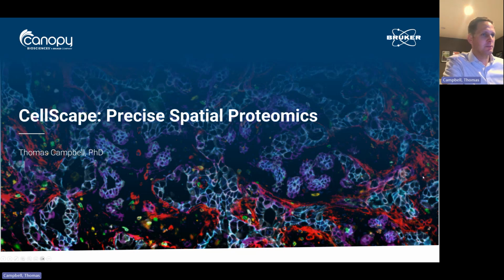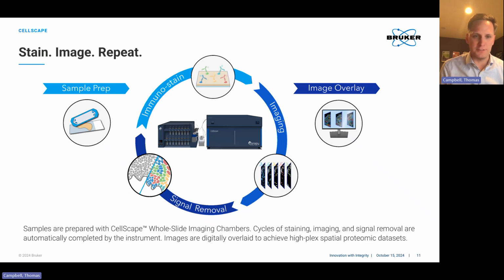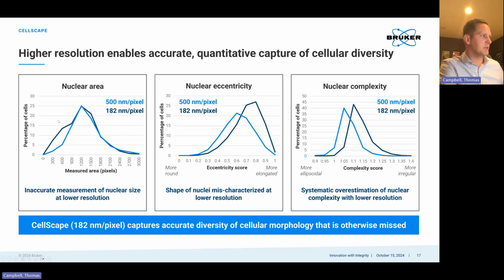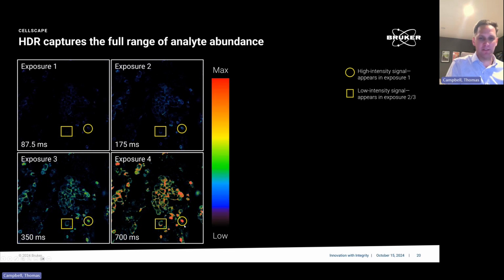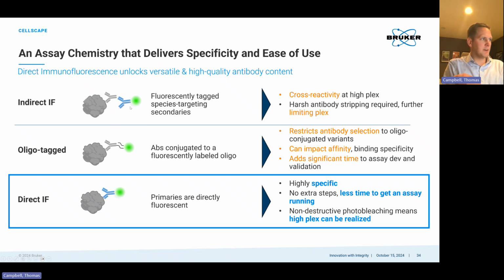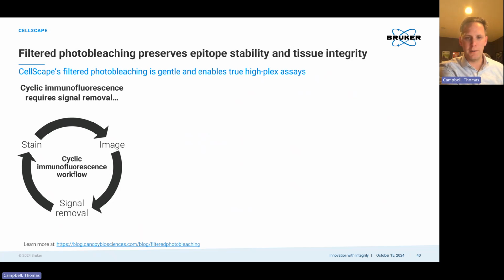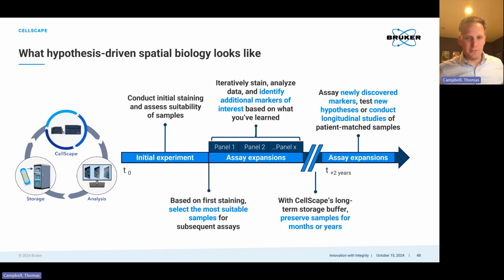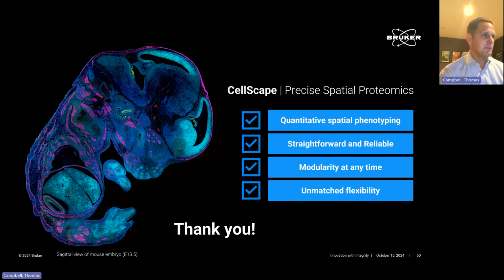Thomas Campbell (Canopy Biosciences) - CellScape: Precise Spatial Proteomics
2024 NanoString User Group Meeting International Speaker : Thomas Campbell (Canopy Biosciences) - CellScape: Precise Spatial Proteomics